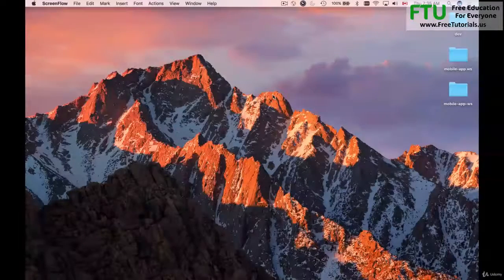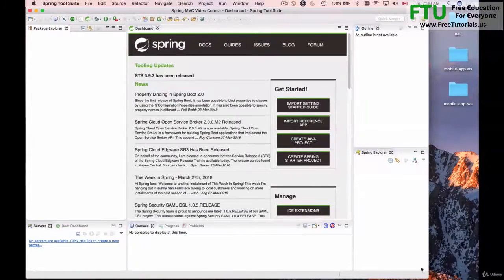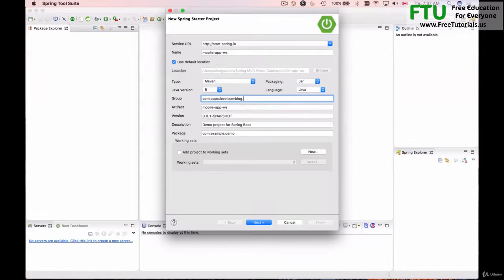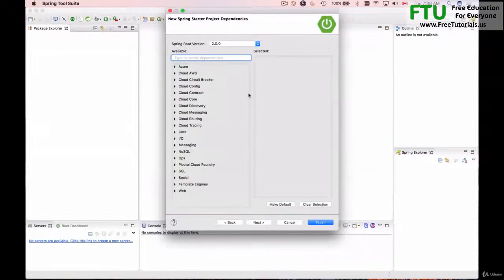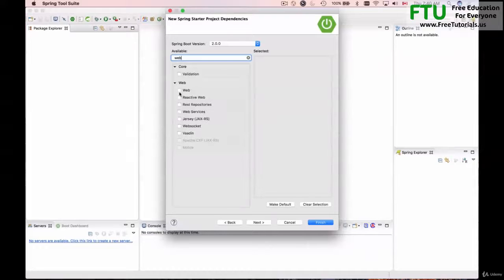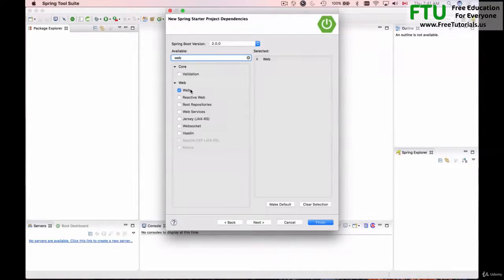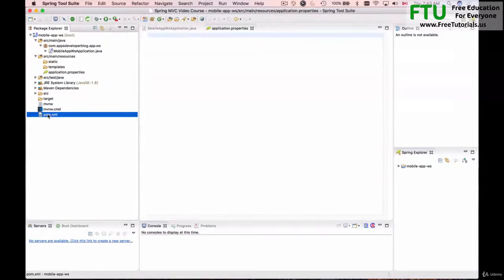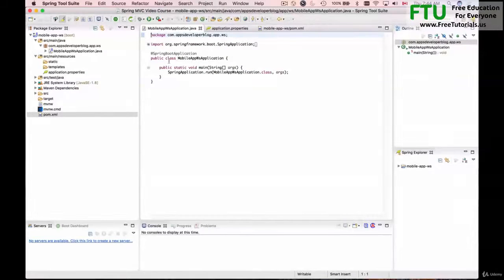1 Create new Spring Boot Project with Spring Tool Suite 31